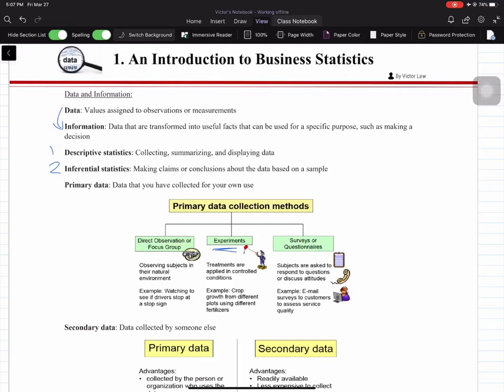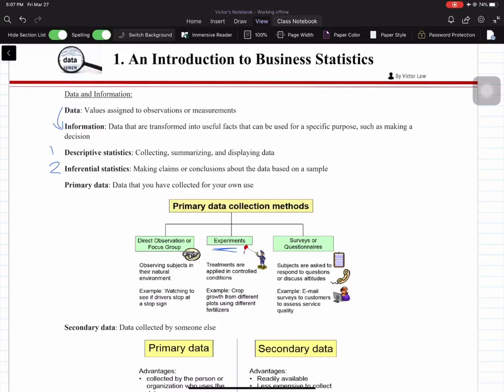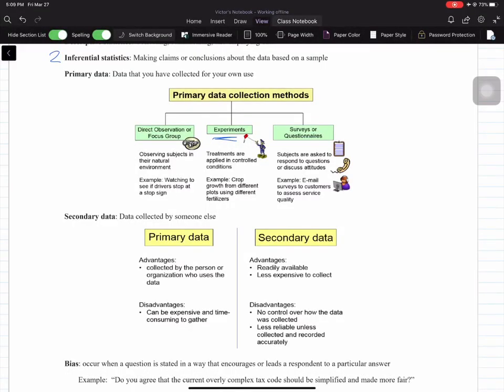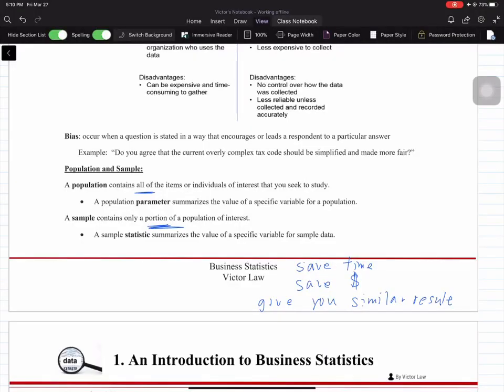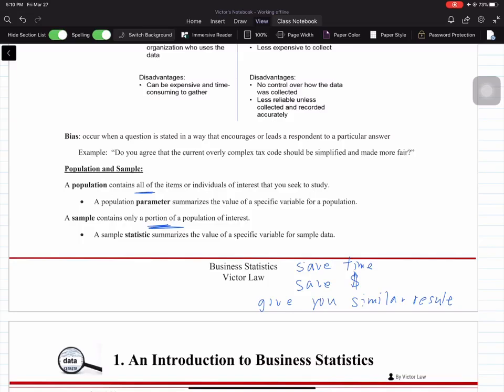Introduction to Business Statistics 001